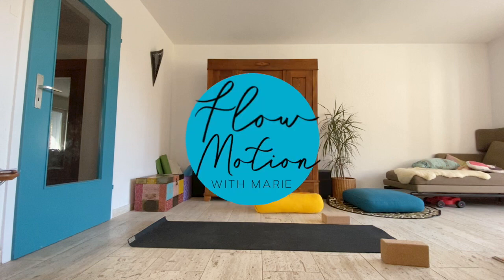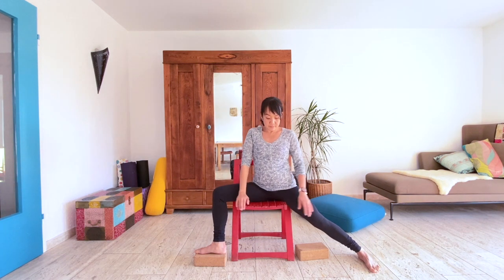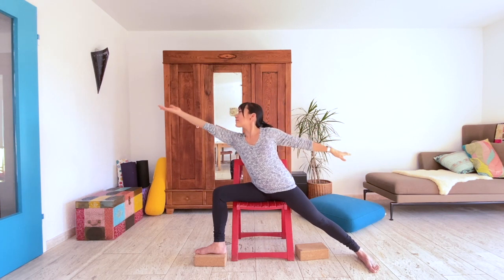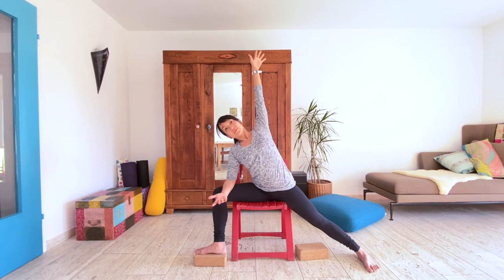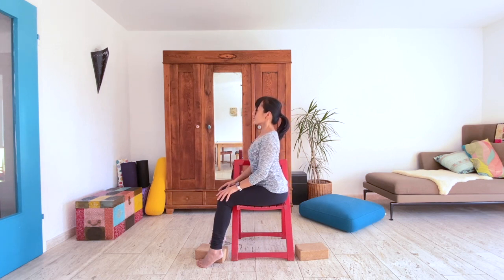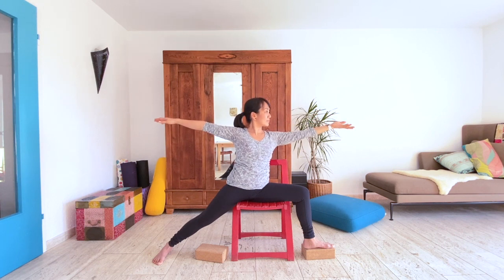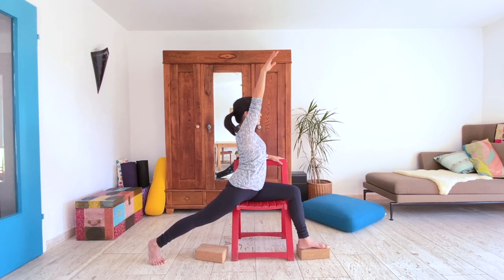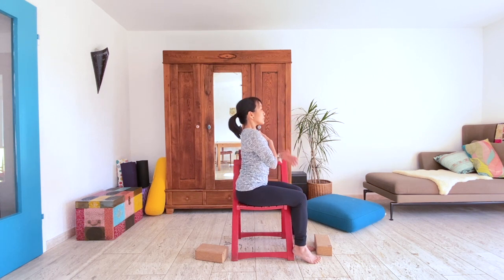Chair Yoga: A 10-Minute Seated Practice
If for some reason you can't get on your feet for a regular yoga practice today, then pull up a chair and join me for this Seated Yoga Flow. We'll do some standing postures laced with some flow, but with minimal weight on your feet.